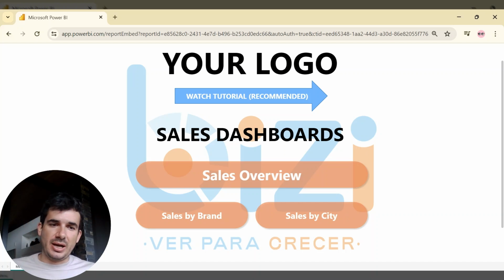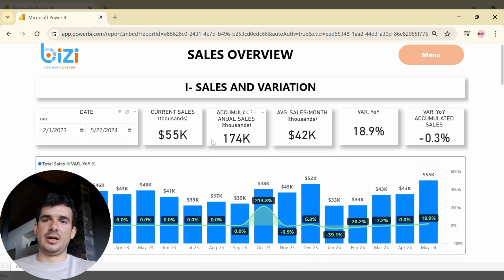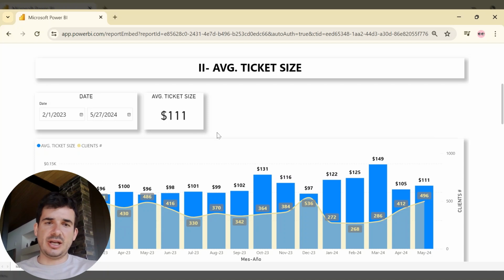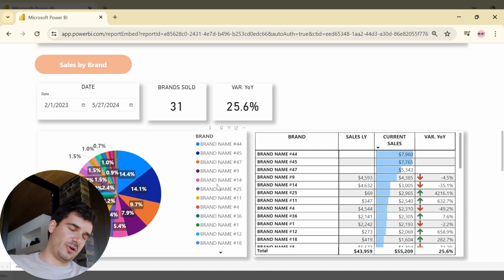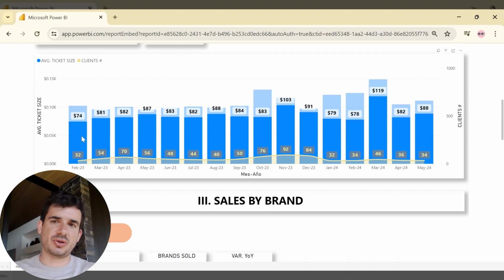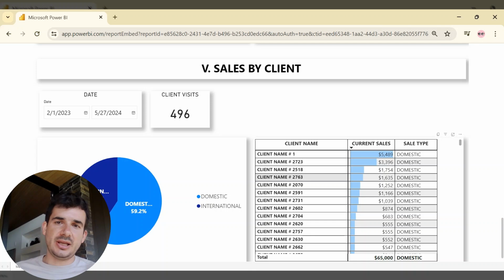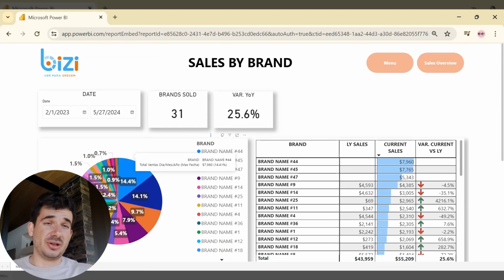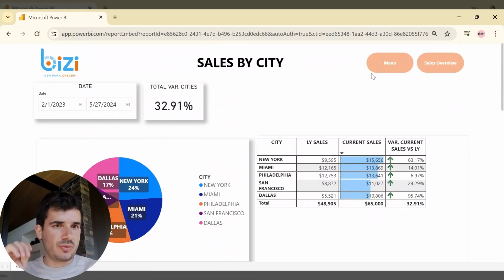Business Intelligence - Discover how to GROW YOUR SALES BY MAKING INFORMED DECISIONS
Welcome! My name is Fernando Domínguez, and I am the founder of Bizi, a Business Intelligence consultancy. We focus on helping entrepreneurs around the world organize and visualize their information easily so they can accomplish two very important things: Firstly, making decisions based on historical and up-to-date information. Secondly, optimizing processes for tasks that require a lot of operational time. This dashboard is the final result after using all the seemingly chaotic information, information that lives in spreadsheets, accounting systems, CRM files, applications, and much more.